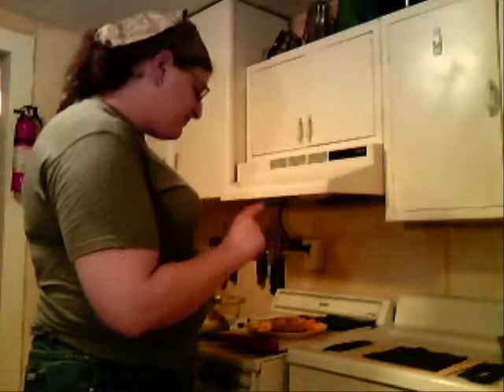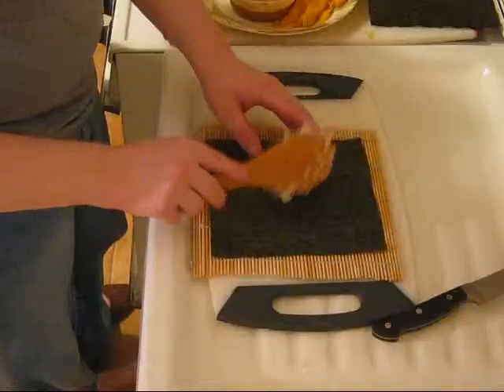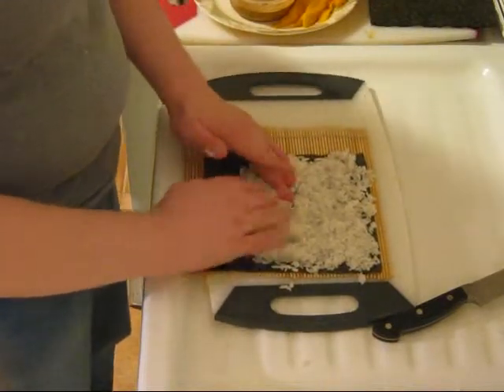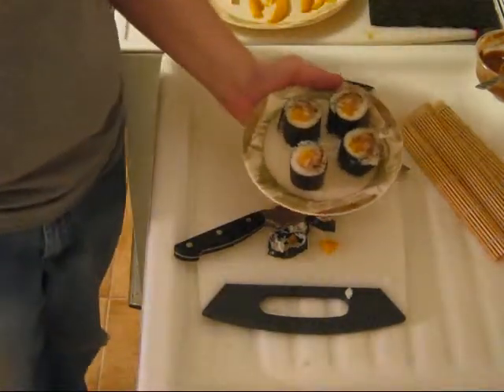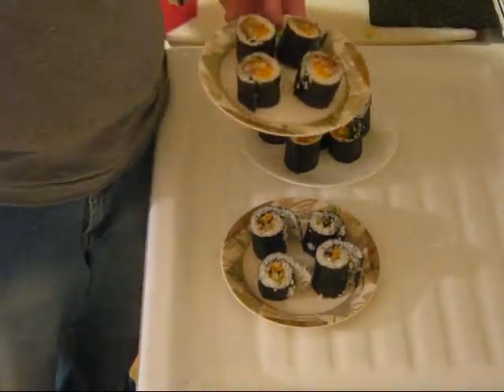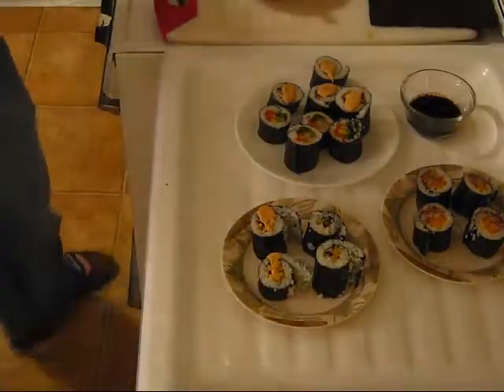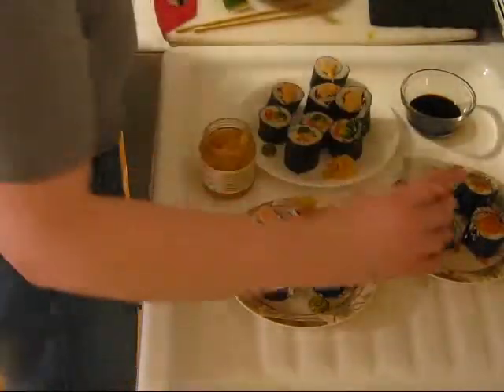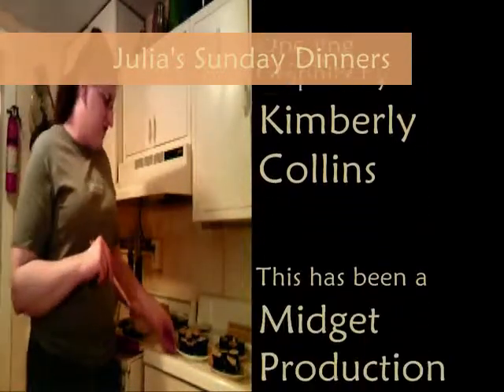Julia's Sunday Dinners #5 - Sushi Part 3/3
Enjoy this episode about Sushi. I am not a pro at making Sushi, and these are pretty basic, but they give you the idea of what to do.